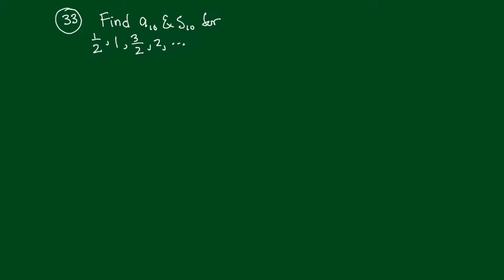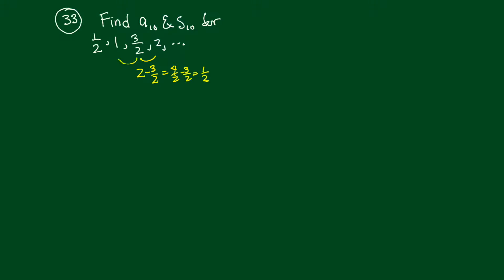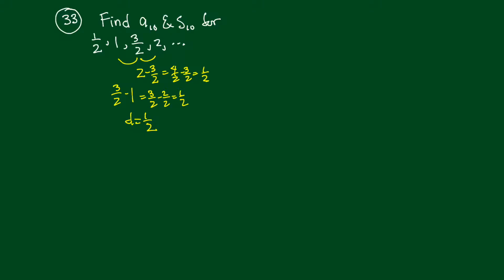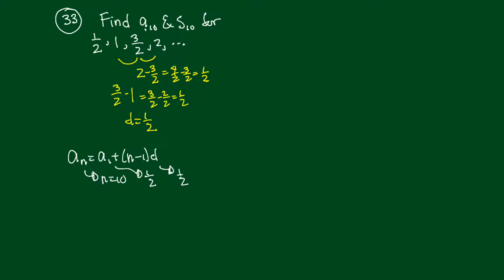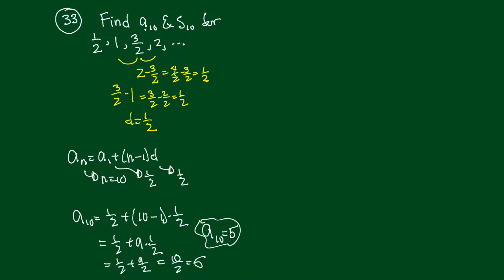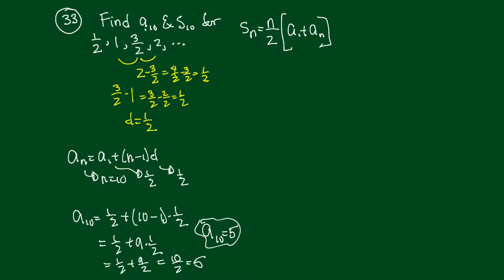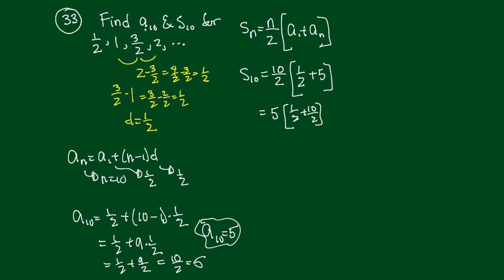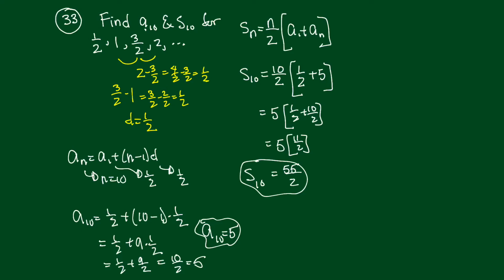Section 8.3 - Problem 33